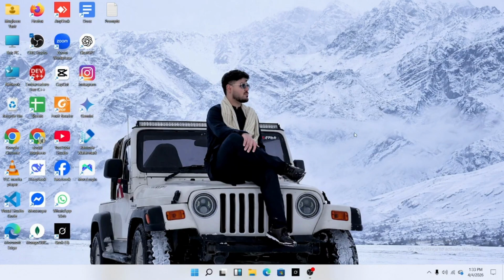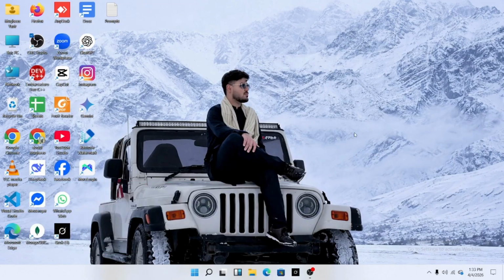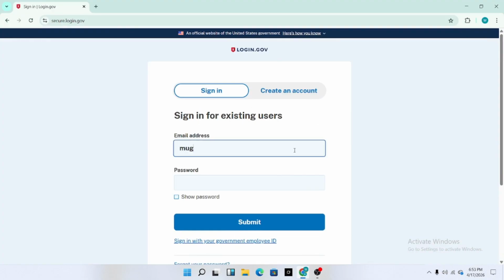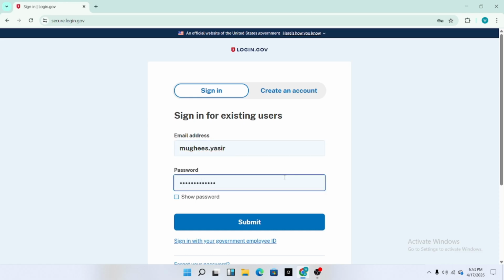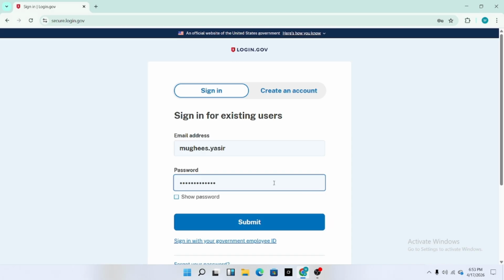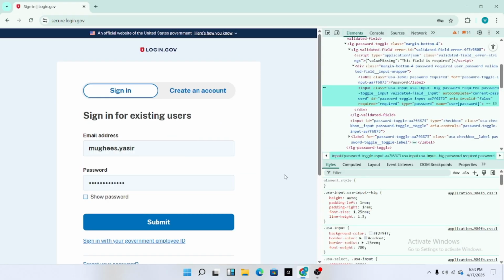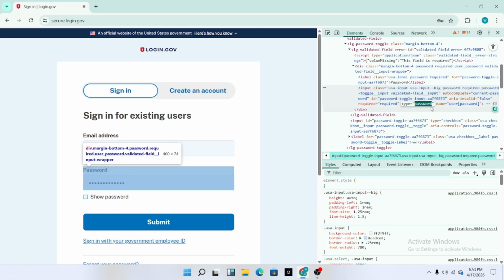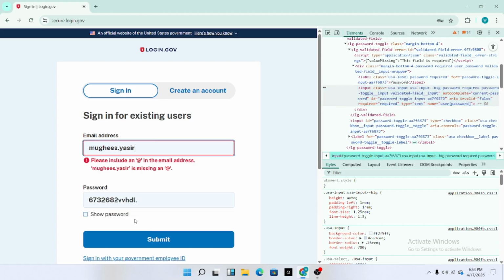How To Reveal Saved Passwords In Chrome | View Hidden Passwords Easily (Step-by-Step Guide)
Learn how to reveal saved passwords in Chrome using a safe and easy method. In this step-by-step guide, I will show you how to view hidden passwords in Google Chrome on your PC or laptop.

You will also learn how to access Chrome password settings, manage saved logins, and securely check your stored passwords without any third-party tools. This method works on Windows 10 and Windows 11.

👉 This guide is perfect if you forgot your password and want to view it securely from your browser.

reveal saved passwords chrome
view hidden passwords chrome
chrome password manager tutorial
show saved passwords google chrome
how to see passwords in chrome
chrome passwords windows 11
chrome saved login passwords
how to check saved passwords pc
google chrome password settings
view stored passwords chrome